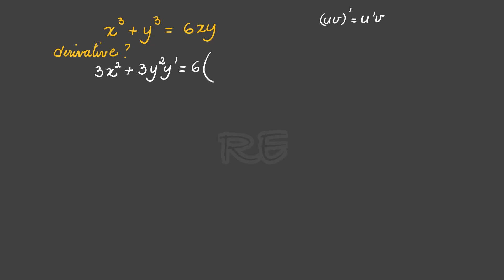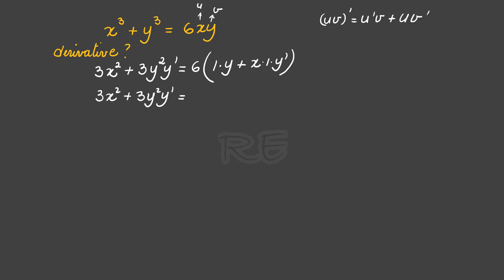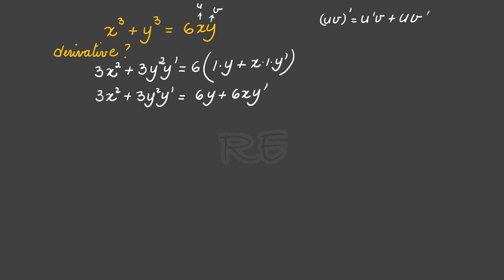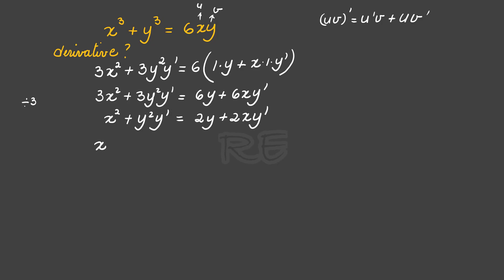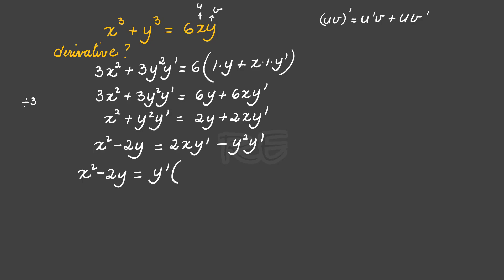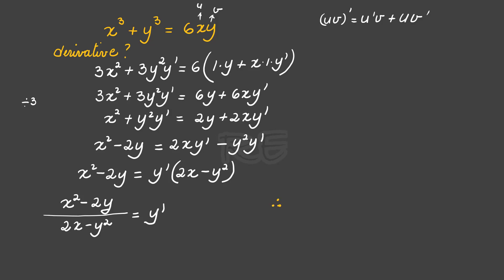Find the derivative of x³ + y³ = 6xy in terms of x and y - MCS22 Review For Test 2a 22 Question 1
Find the derivative of  x³ + y³ = 6xy in terms of x and y, Implicit Differentiation